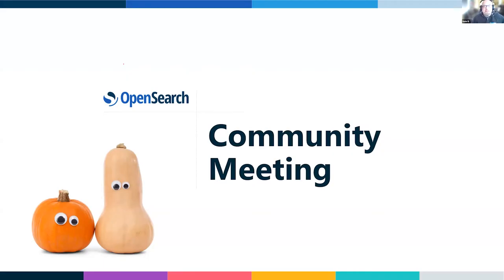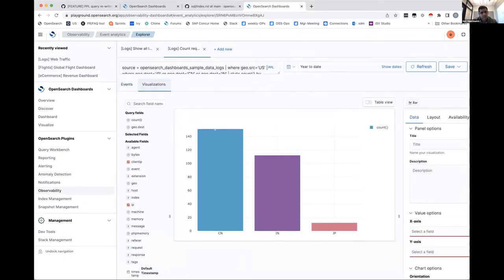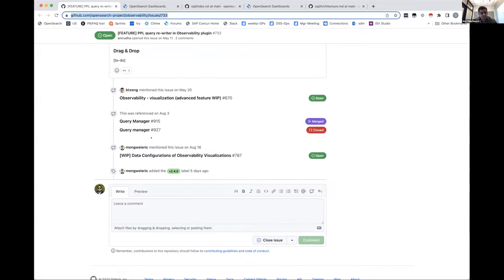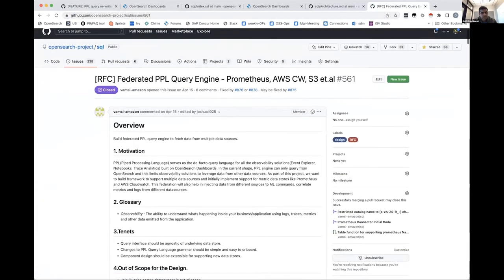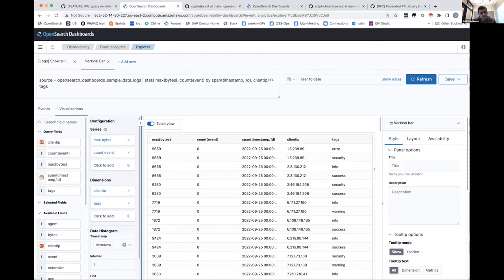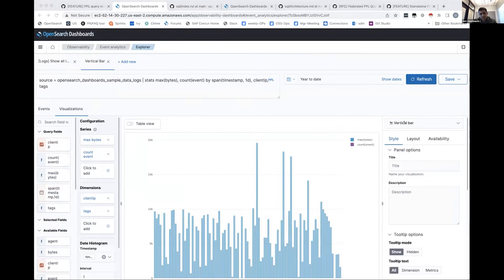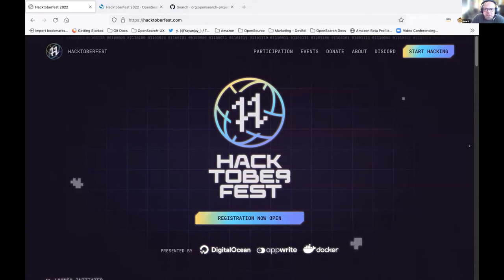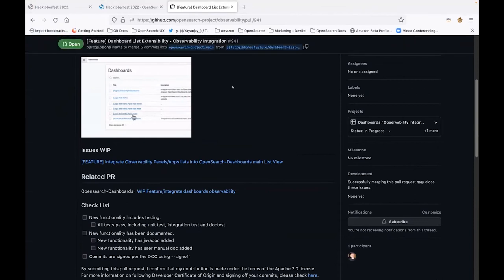OpenSearch Community Meeting - October 11th, 2022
OpenSearch is a community-driven, open source search and analytics suite.

Community Meeting Agenda:
1. PPL based visualizations (New data configurations & New query builder and bidirectional query sync) - @anirudha, OpenSearch

2. Hacktoberfest, How to Contribute to Open Source Software! - @dtaivpp OpenSearch Sr Dev Advocate